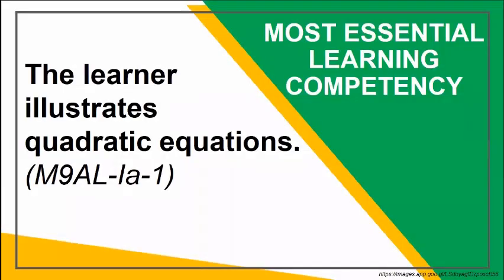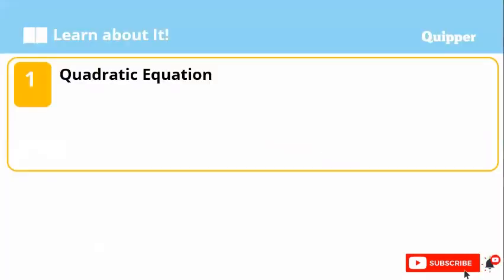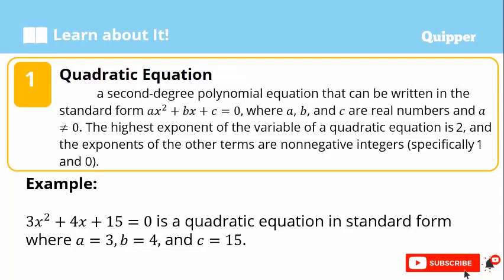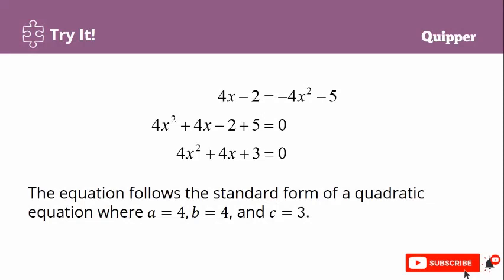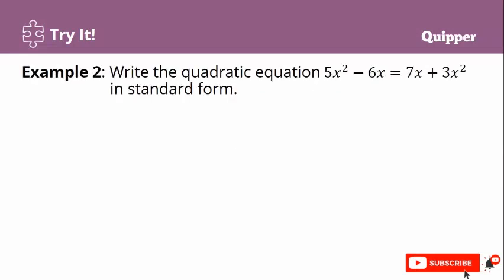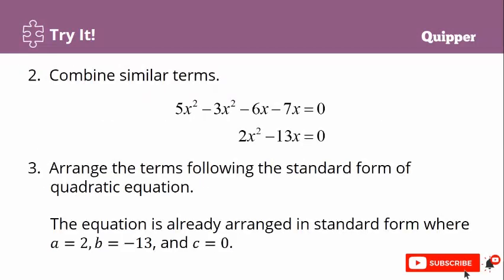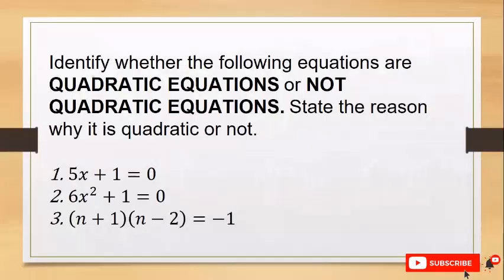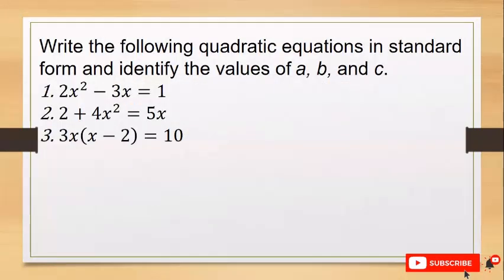MELCS | Q1 | M9ALIa-1|| Grade 9 Math: Illustrating Quadratic Equations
This is the first learning competency in Mathematics 9 for the First Quarter. The learner illustrates quadratic equations.

Thank you Quipper Philippines for my slides.